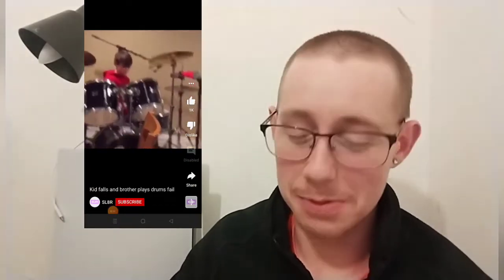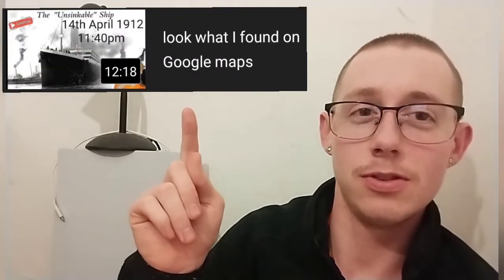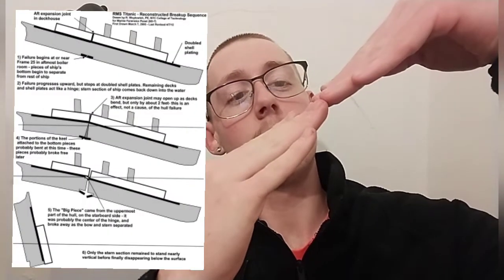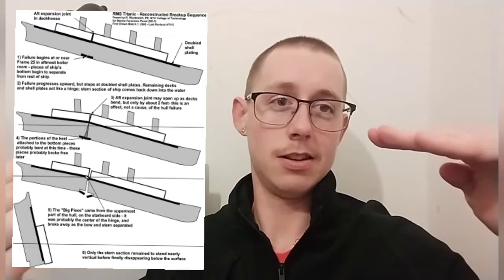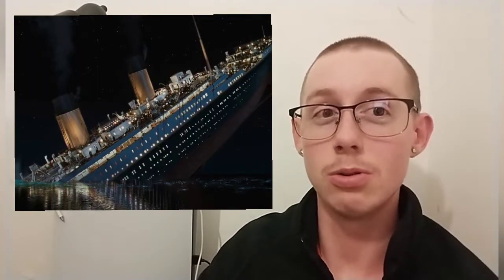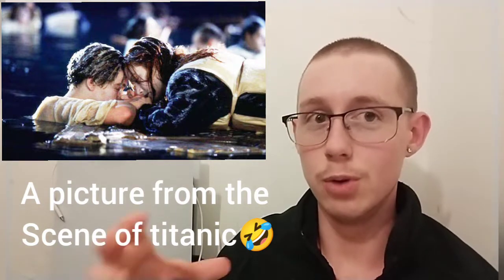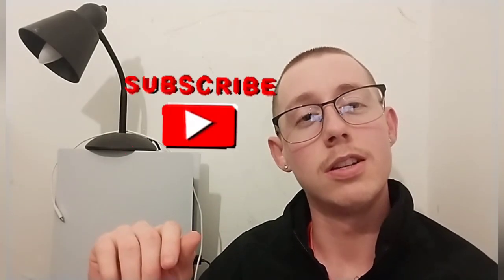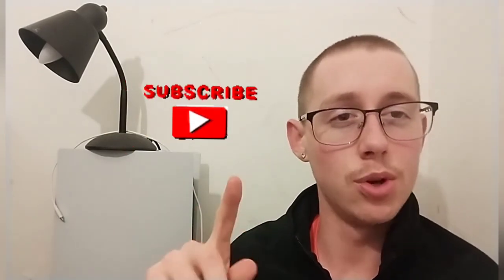Look at the new Titanic part II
channels to check out:
YoungishTub505
Sam Tube
Currytoddgaming
out of my weigh